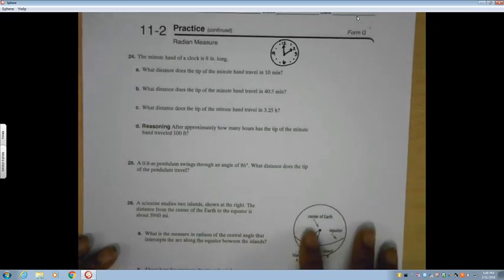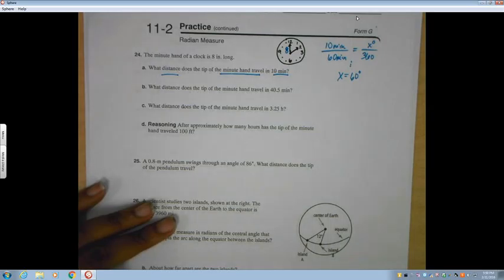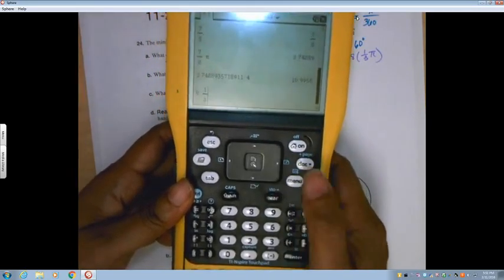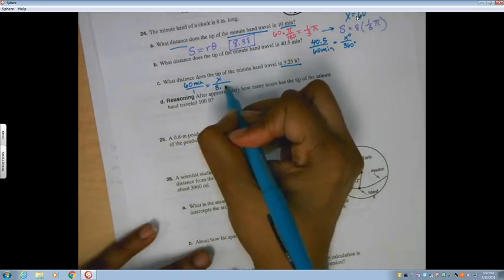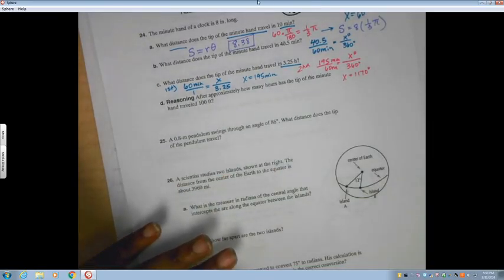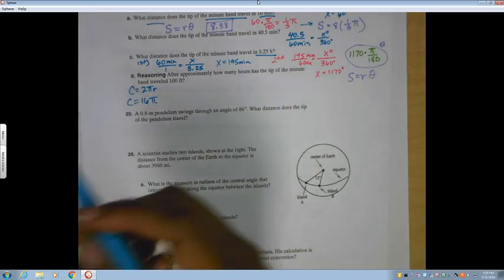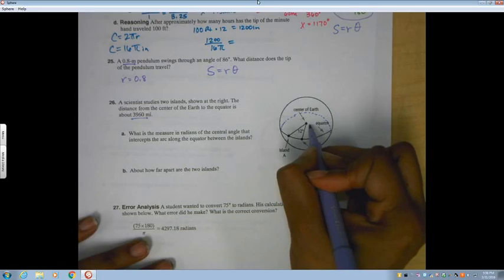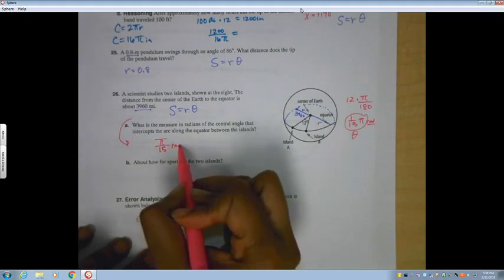11-2 Practice Worksheet #'s 24-27